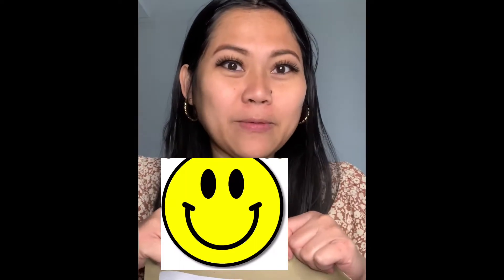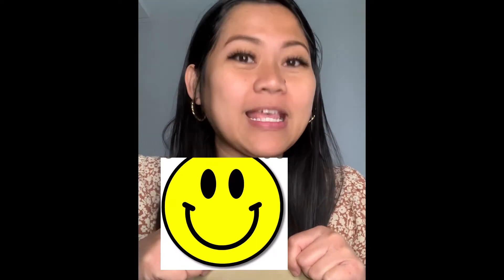I can't believed it my Settlement visa has arrived!| How did I do it| My kids got British Passport